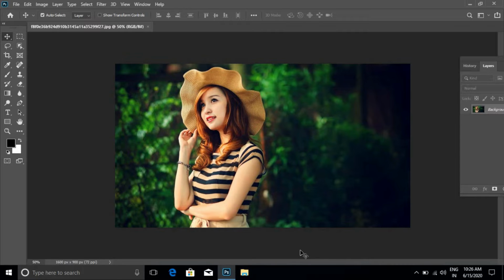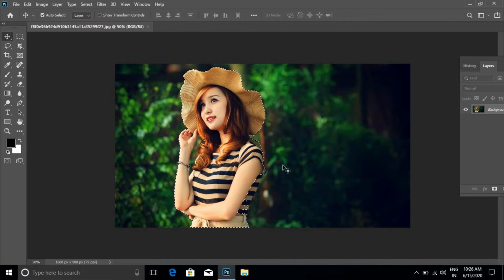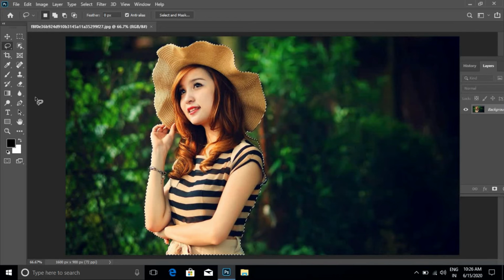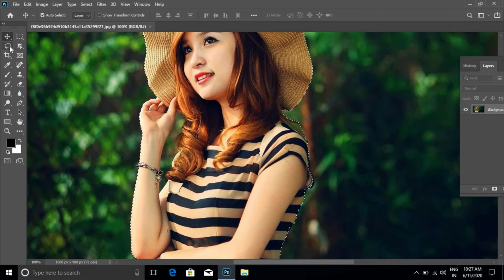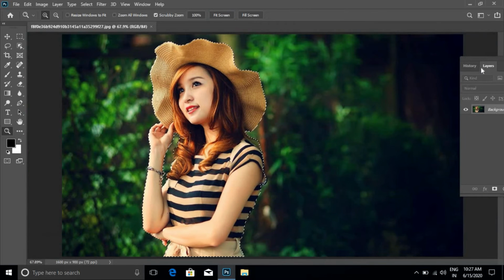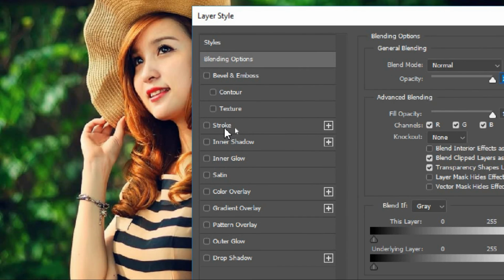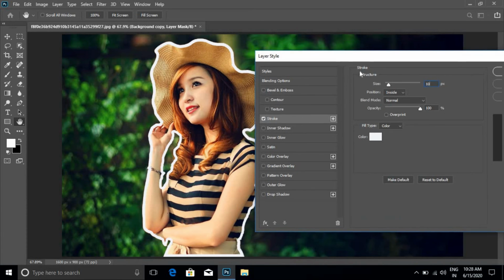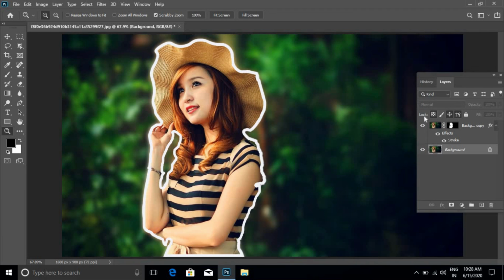How To Outline Images for YouTube Thumbnails / Photoshop Tutorial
In this video you will learn how to create the popular outline/outer glow effect commonly seen in YouTube thumbnails.